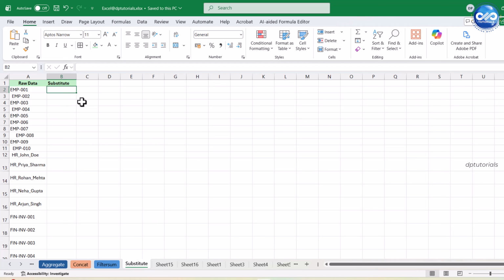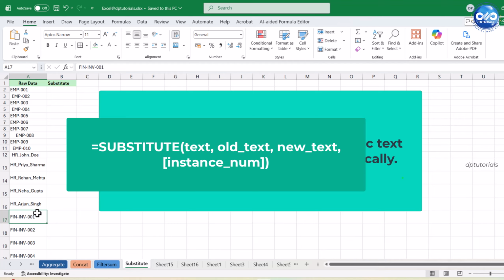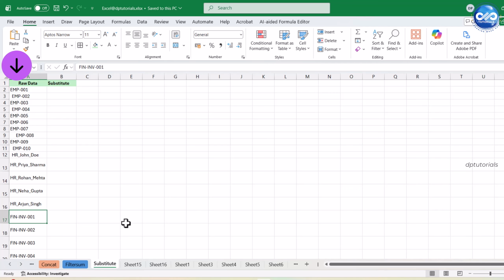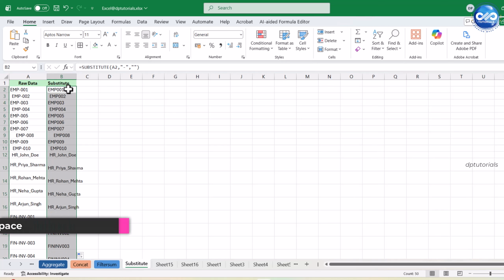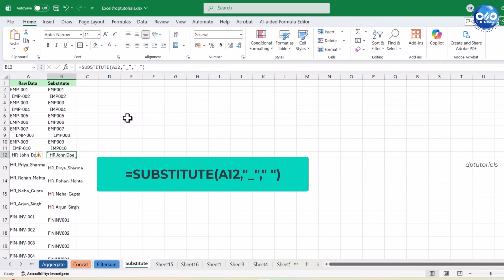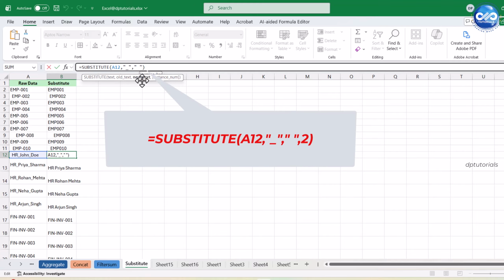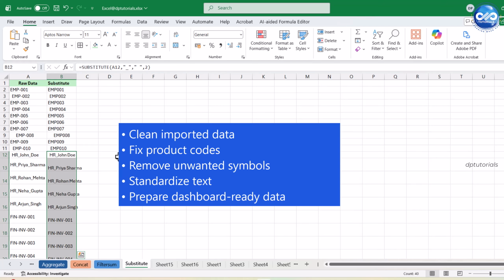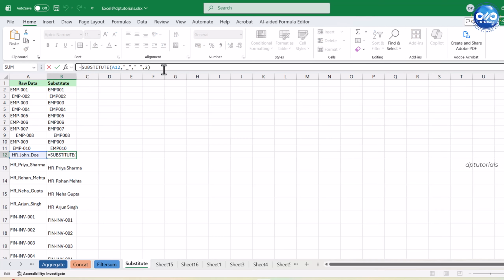The Excel Formula That Saves Hours of Work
Welcome to dptutorials, where Excel becomes simple and powerful.

In this video, you’ll learn how to use the SUBSTITUTE function in Excel to replace text dynamically without using Find and Replace. Many users don’t realize that Find and Replace is not automatic and must be repeated every time data changes.

This tutorial explains the SUBSTITUTE syntax with practical examples like removing hyphens, replacing underscores with spaces, and changing only specific occurrences of text. SUBSTITUTE is widely used in data cleaning, report preparation, product codes, and dashboard-ready datasets.

A real-world dataset with 50 rows is included so you can practice immediately. If you want clean, professional Excel data that updates automatically, mastering SUBSTITUTE is essential.

Excel SUBSTITUTE Function Explained